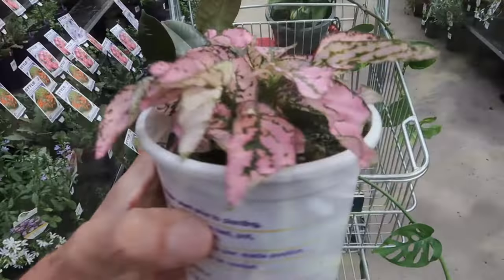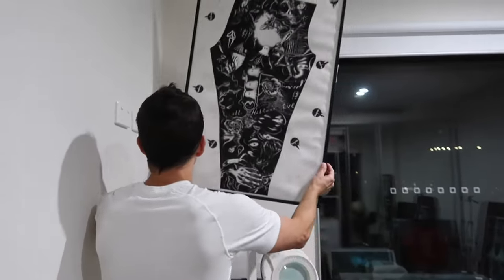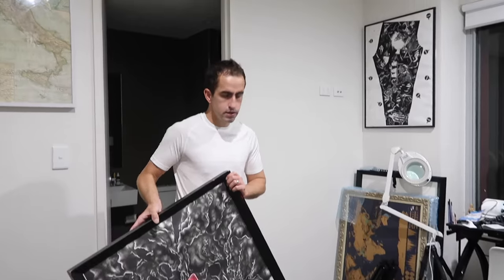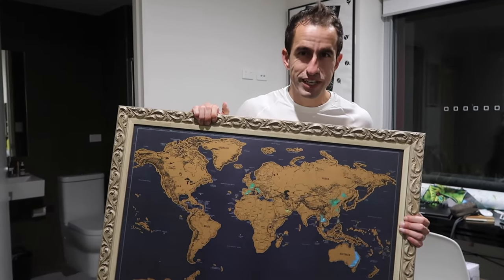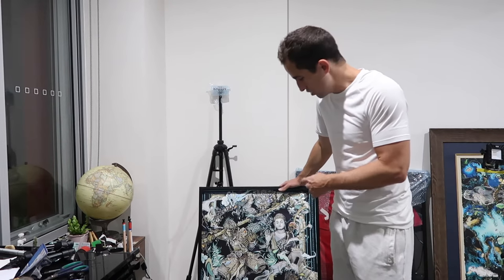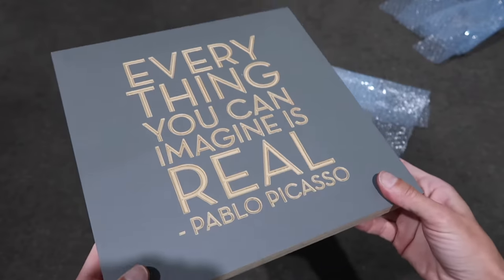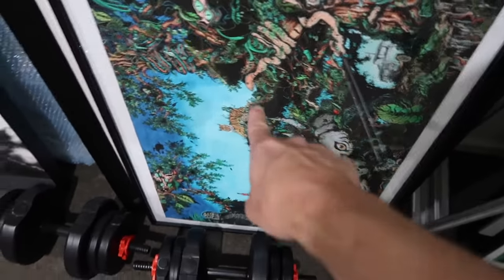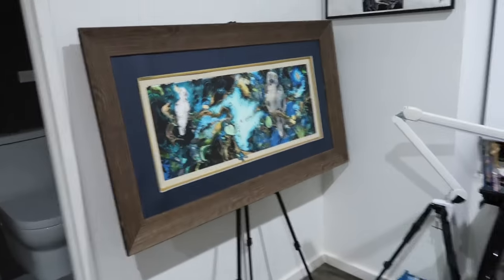Colour in my new Art space ~ Sydney, Australia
For the month of October I have decided to challenge myself with the task of making daily youtube Art videos, showcasing what life as an artist in Sydney, Australia is like.

Hope you enjoyed todays video, if you have any ART questions feel free to pop them in the comment and I will respond to everyone :)